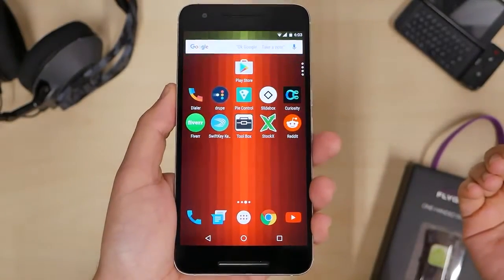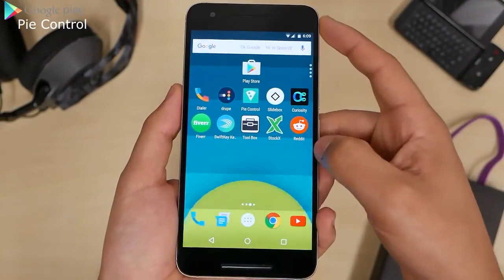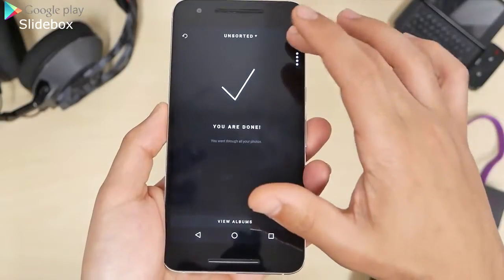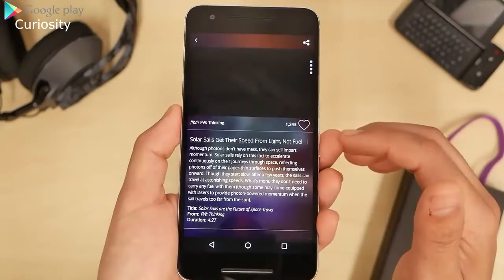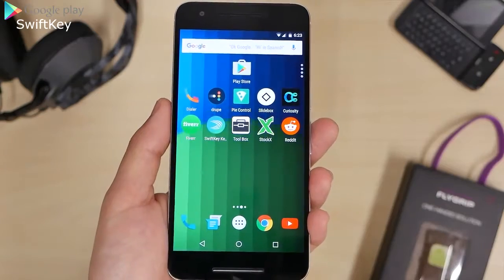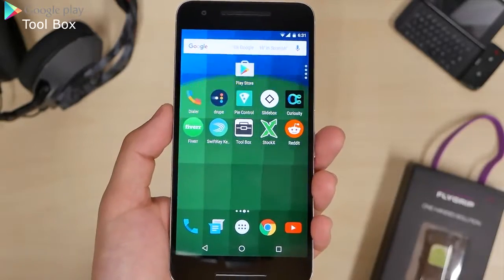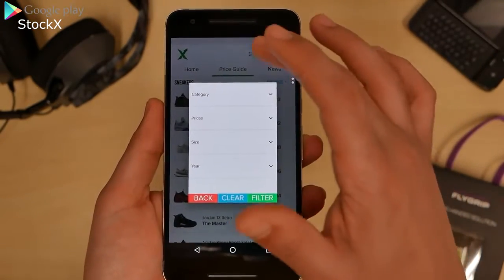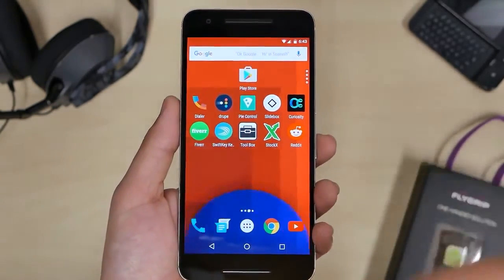Top 10 Best APPS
Top 10 Best APPS - New

APPS ARE :-
1. Material Circle
2. Drupe
3. Pie Control
4. Slidebox
5. Curiosity
6. Fiverr
7. SwiftKey
8. Tool Box
9. StockX
10. Reddit

Gadgets used in recent videos are:
1. Nexus 6P
2. Gechic Monitor
3. Nexus Player